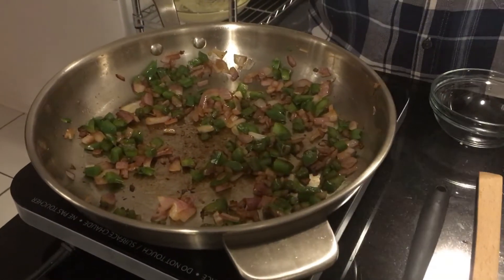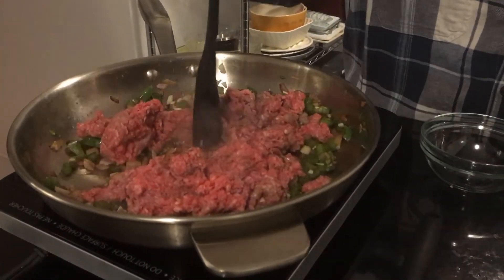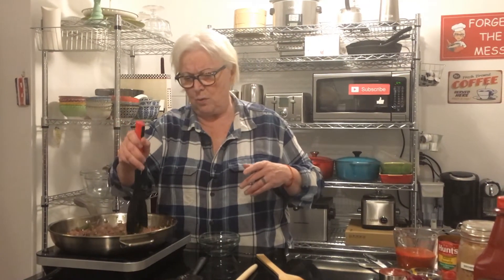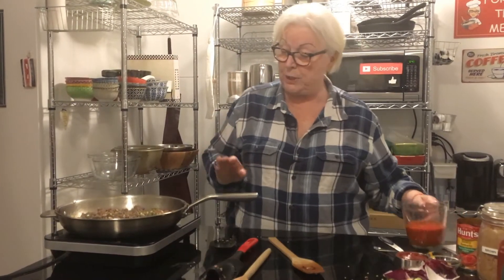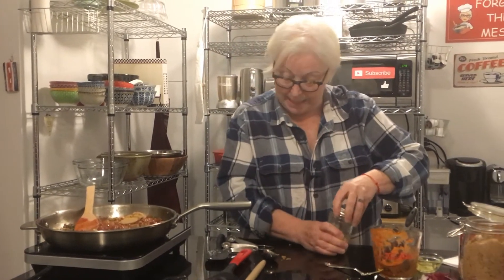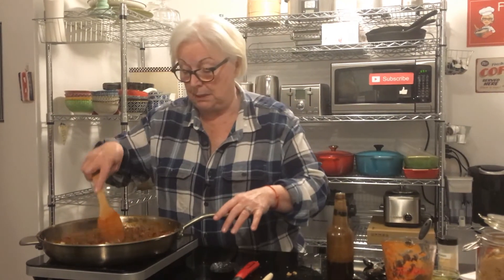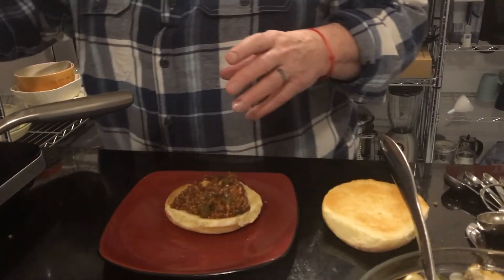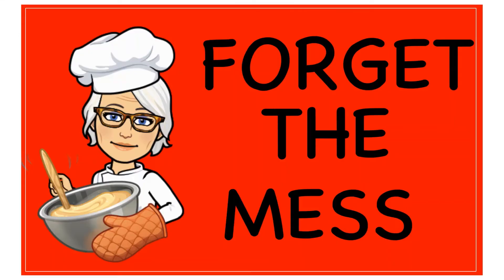10 Minute Sloppy Joes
10 MINUTE SLOPPY JOES

INGREDIENTS
2 cloves garlic, minced
1 lb ground beef (OR turkey, chicken or for veggie option try beyond the meat product)
8 ounces tomato sauce
½  cup ketchup
2 to 3 tbsp brown sugar
½ onion diced
½ cup bell pepper diced (approximately a half a green bell pepper)
2 tbsp Worcestershire sauce
1 tsp prepared mustard
½  tsp garlic powder
¼ tsp onion powder
Season with freshly ground black pepper and salt, to taste
Hamburger buns

INSTRUCTIONS

Set a large pot over medium-low heat. Add a few drops of extra-virgin olive oil, and sauté the onions and bell pepper until soft then add garlic for a minute or two until just fragrant. Add ground beef, increase heat to medium/medium high, and cook until no longer pink, breaking apart and stirring as meat cooks. Drain grease from meat. While meat is browning, make sauce. In a medium bowl, stir together tomato sauce, ketchup, brown sugar, Worcestershire sauce, mustard, garlic powder, onion powder, salt and freshly ground black pepper, to taste, until well combined and add to meat or just throw all the ingredients in as I did. Simmer for a few minutes until heated through (or longer, if you have time, to allow the flavours to meld). Serve on hamburger buns or rolls  Enjoy!

You can top the Sloppy Joe with whatever you like. Suggested Toppings: sliced cheese, lettuce, thinly sliced onions, pickles, for a kick try thinly sliced picked jalapeños.

Support local businesses!